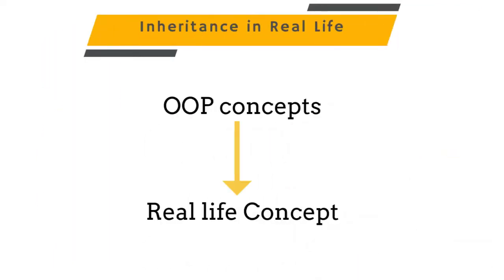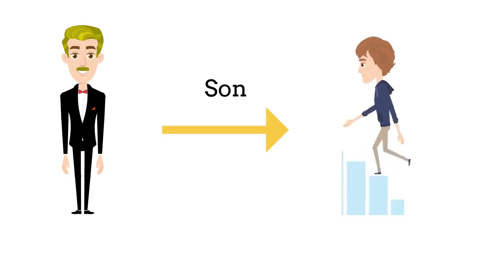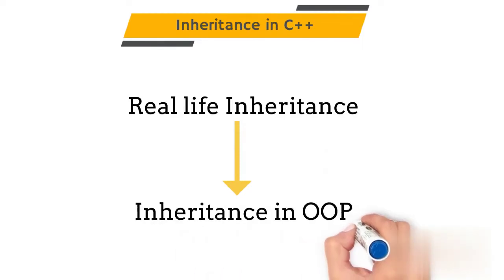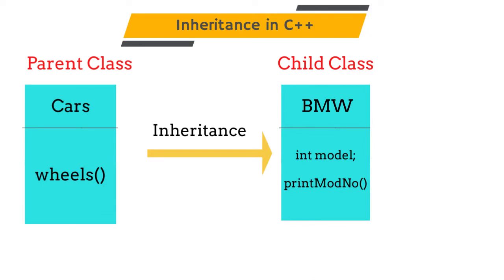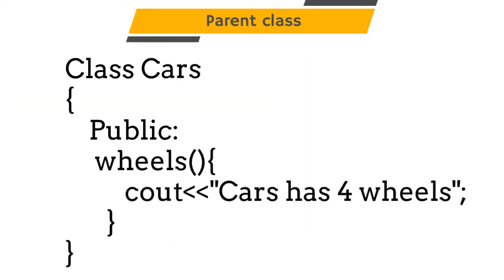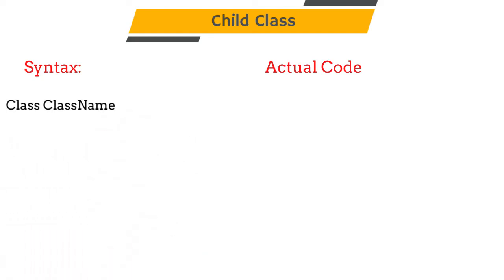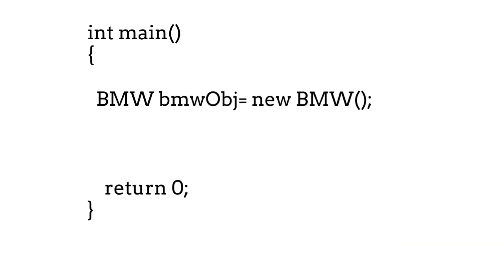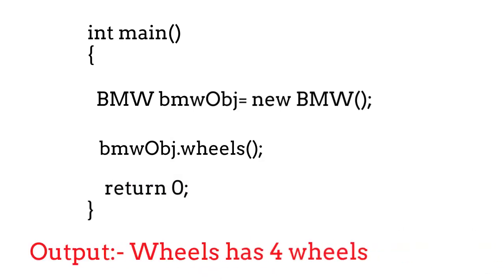Inheritance In C++ - C++ in Animated way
1. What is inheritance in Real Life?
2. What is inheritance in C++?
3. Inheritance in Object-oriented programming
4. Syntax of inheritance
5. Inheritance with real-life example
6. Inheritance in object-oriented programming